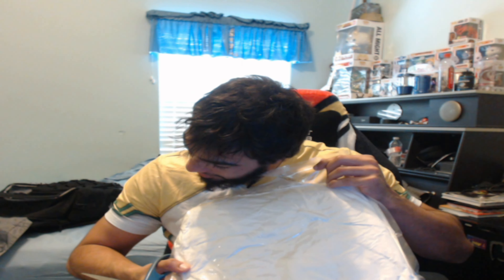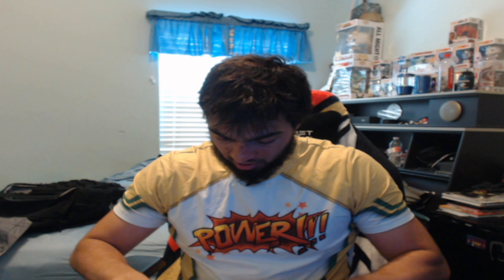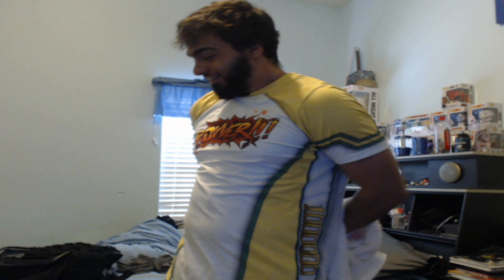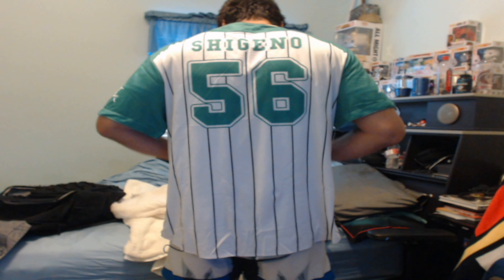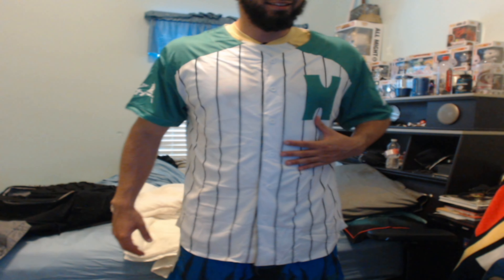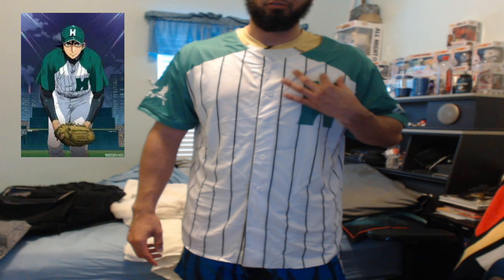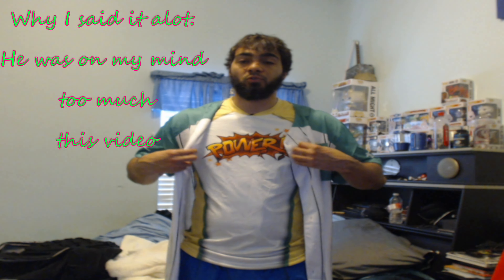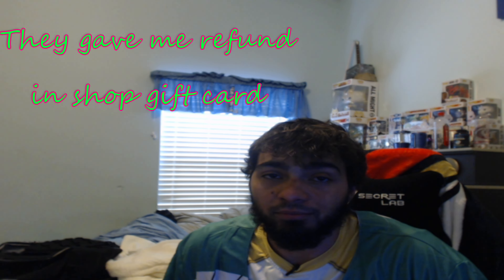Anime Ape Unboxing|Number 56 GORO SHIGENO!!!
Whats up everyone. This is an unboxing of Anime Ape gear 2. Liked the first round of stuff I got and with the Goro Shigeno Jersey release I had to get it. So hope you all enjoy the video and maybe go check out and see if they got something you like.